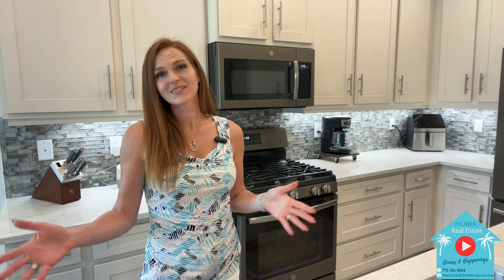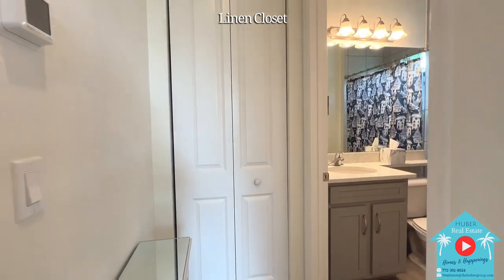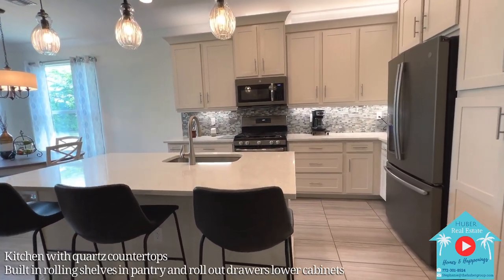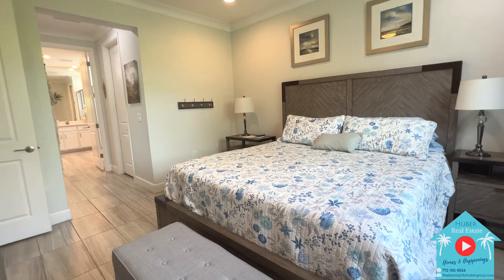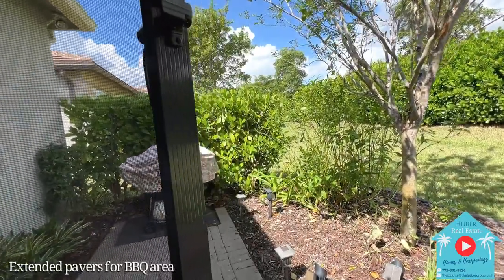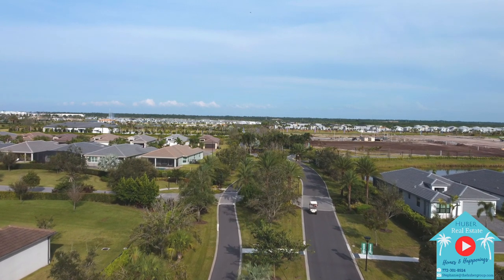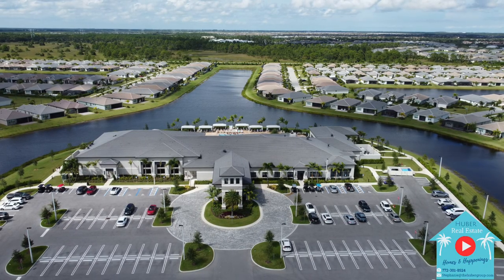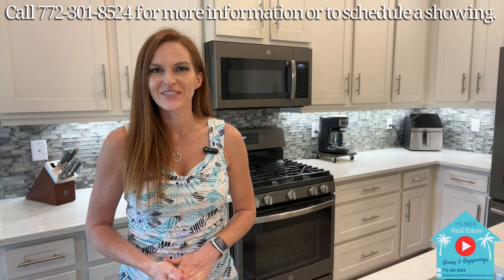Home For Sale in Valencia Cay 55+ Community Port St Lucie FL NEW PRICE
This exquisite ''Ibis'' home in the ultimate 55+ lifestyle community Valencia Cay with 2 bedrooms, 2 bathrooms plus a den has all the charm with tons of upgrades! Price recently reduced to $475,000!

Interior features include tile flooring throughout (NO Carpet), crown molding throughout, & custom shelves in closets. The upgraded kitchen has shaker cabinets with quartz countertops, under and above cabinet lighting, roll out drawers in lower cabinets & pull out shelves in pantry. Other features include central vacuum, electric hookup for a portable generator, storm smart hurricane shutter back lanai, extended patio w/ screen enclosure and extended paver pathway on each side with beautiful landscaping, a gardener's dream. Driveway widened, garage has porcelain tile flooring, shelves for storage and pull down attic stairs.

Riverland is the ultimate 55+ lifestyle with resort-style amenities in a golf cart friendly community. Valencia Walk residents have access to the state of the art facilities throughout the 4,000 acres of master-planned amenities at Riverland. The 51,000 square-foot Wellness & Fitness Center features a 24-hour fitness center with studios for classes, along with spa, indoor lap pool & recreational area, 2 outdoor swimming pool with lap lanes and resistance pool.  Outside at the 16-acre Sports & Racquet Club, stay active at any of the 40 outdoor sports courts for Pickleball, Tennis & Bocce Ball. Express yourself at the 5-acre Arts & Culture Center with cooking shows, painting & ceramics. Coming soon to Riverland is a 12-acre Paseo Park and Town Center all less than a mile away with access from the beautifully landscaped Paseo and greenways throughout the masterplan. NO CDD Fees!

Home is priced at $475,000 including 2 bedrooms, 2 bathrooms, den, 2 car garage with 1,599 living square feet. No need to wait 15-17 months to build. This home is move-in ready!

Search Homes For Sale in Port St. Lucie, Florida

Our favorite kitchen gadgets for your new home:

Chapters:
00:00 Intro
01:23 Ibis Home 2 Bedrooms, 2 Bathrooms, 1,599 living sq ft
07:34 Riverland Valencia Cay
08:37 Wellness Center Riverland
09:16 Sports & Racquet Club Riverland
09:30 Arts & Culture Center Riverland
10:15 Riverland Town Center and Dog Parks
10:30 Valencia Walk Social Clubhouse
11:06 HOA Fees Valencia Cay
11:19 Call Huber Real Estate Group of Florida for more information

Music purchased through:
All images and additional video segments contained in the Thumbnails and/or B-roll segments are used in strict compliance with the appropriate permissions and licenses required  and in accordance with the YouTube Partner Program, Community guidelines & YouTube terms of service.

Stephanie Huber holds a certificate for unmanned aircraft pilot to promote and advertise real estate.